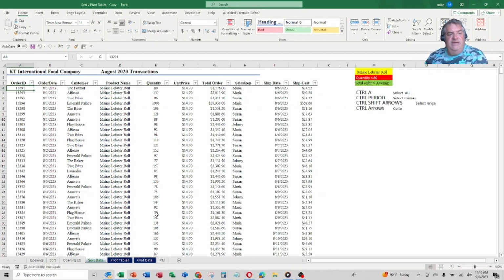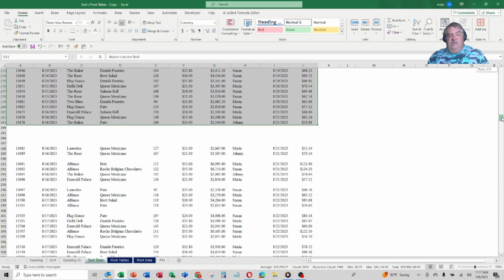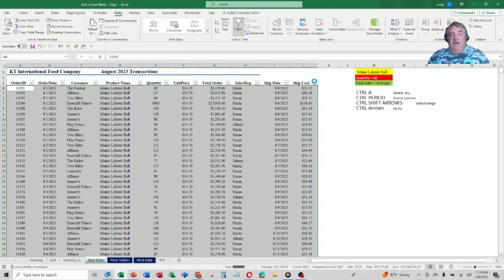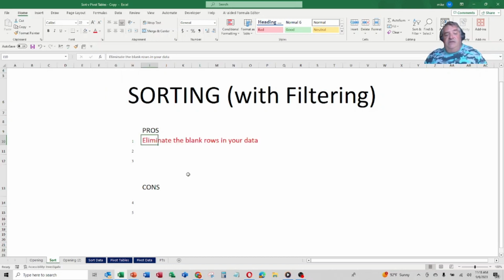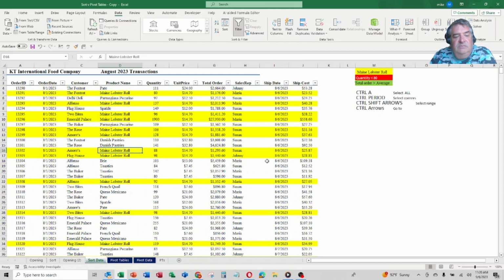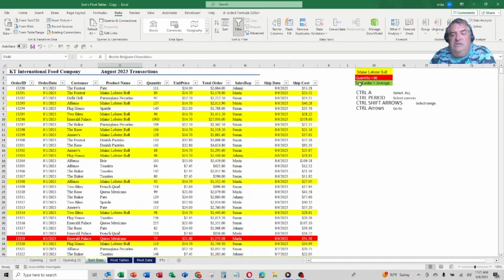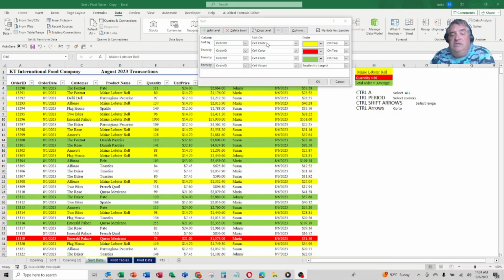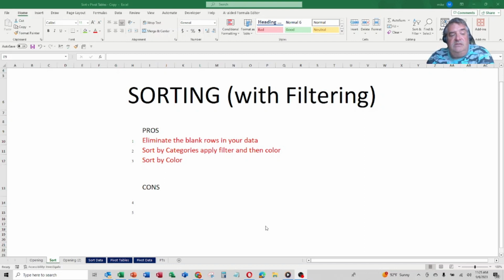The Pros and Cons of Sorting in Excel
In this video Mike will be showing the pros and cons of the sort feature in microsoft excel.

If you enjoy this video consider liking and subscribing, and if you would like to contact Mike for any kind of training, consulting, or test prep with microsoft office and google programs you can reach him at .

Time Stamps
0:00 - Intro
0:15 - Eliminate blank rows
2:25 - Sort and color categories
4:26 - Sort by color
5:31 - Cons of sorting
6:26 - Pivot Tables
6:56 - Contact Info